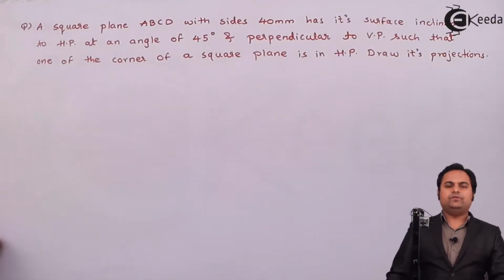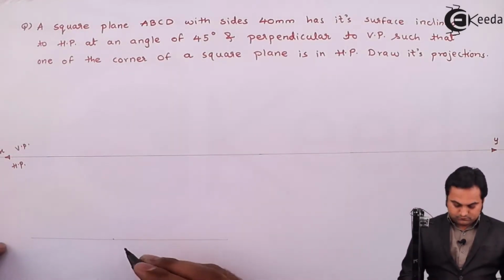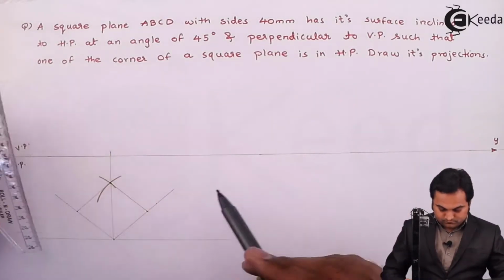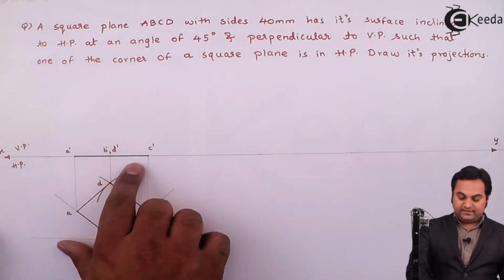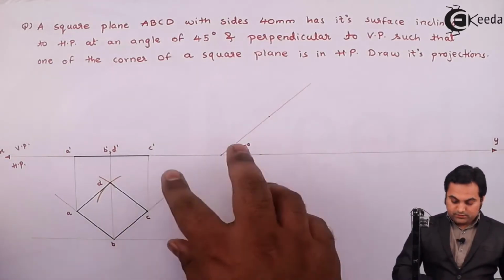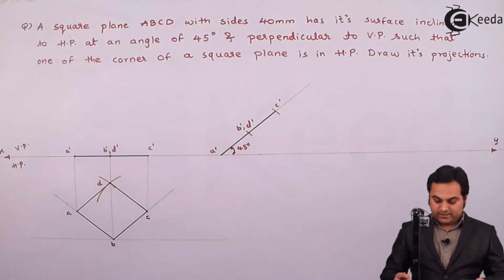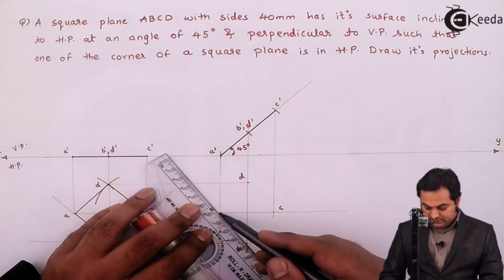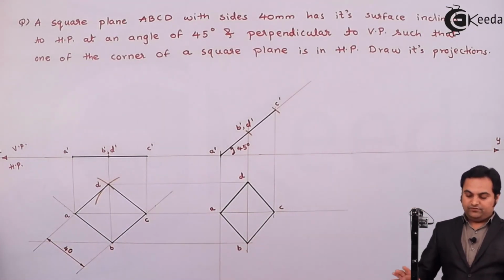Problem 2 Based on Square Planes - Projection of Planes - Engineering Drawing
Join us as we tackle Problem No. 2 on the Square Plane, an integral concept in engineering mathematics. The Square Plane, a special case of the Rectangular Plane, serves as a fundamental tool for representing points, lines, and geometric shapes in two-dimensional space.

In this video, we delve into Problem No. 2 and navigate through the complexities of working with coordinates, plotting points, and solving geometric problems on the Square Plane. Whether you're a student studying engineering mathematics, an educator seeking teaching materials, or simply interested in mathematical problem-solving, this video is for you.

Through clear explanations and detailed demonstrations, we guide you through the process of solving Problem No. 2, helping you grasp the principles of the Square Plane and apply them effectively in various scenarios.

Don't miss out on this opportunity to deepen your understanding of engineering mathematics.